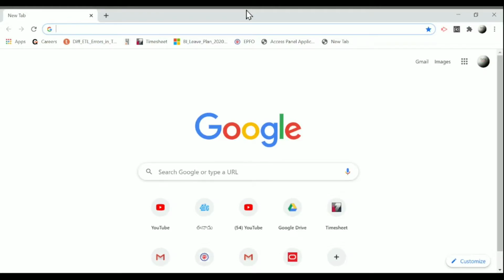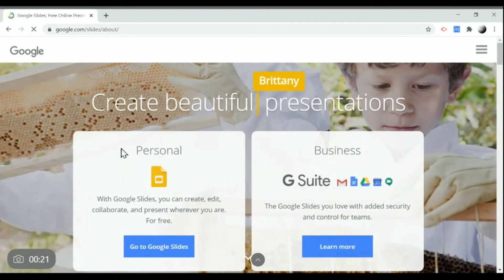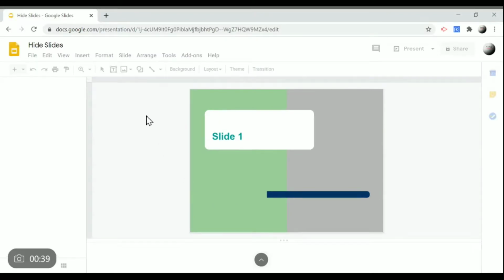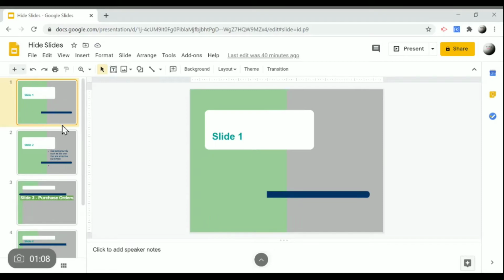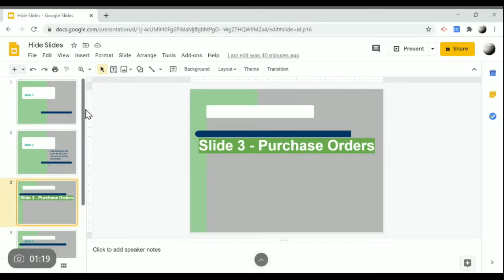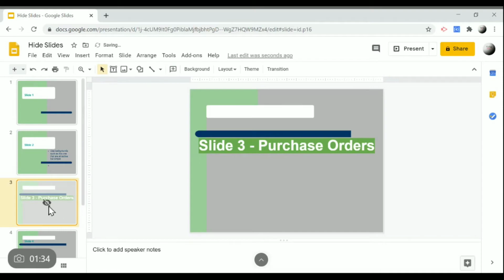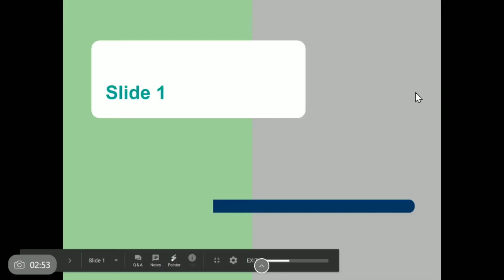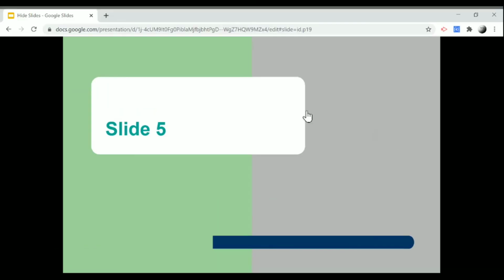How to hide slides in Google Slides Presentation